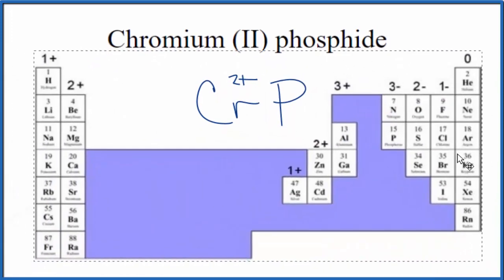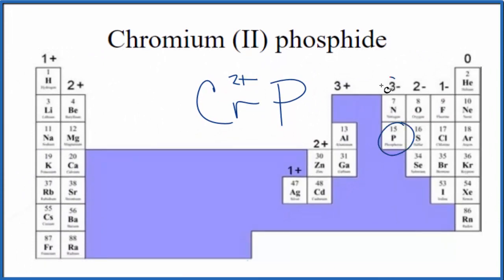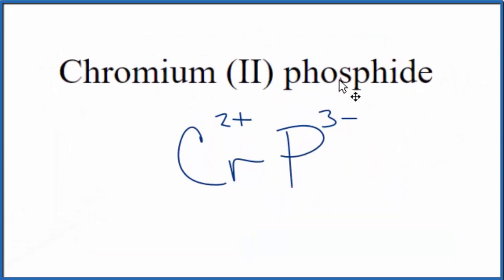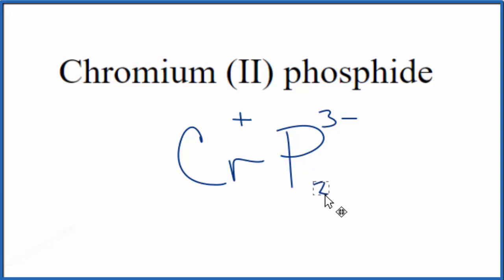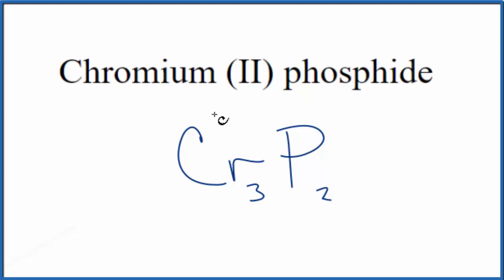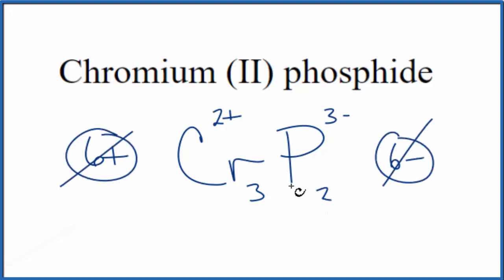How to Write the Formula for Chromium (II) phosphide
In this video we'll write the correct formula for Chromium (II) phosphide (Cr3P2).

To write the formula for Chromium (II) phosphide we’ll use the Periodic Table and follow some simple rules.

1. Write the symbol and charge for the transition metal. The charge is the Roman Numeral in parentheses.
2. Write the symbol and charge for the non-metal. If you have a polyatomic ion, use the Common Ion table to find the formula and charge
3. See if the charges are balanced (if they are you're done!)
4. Add subscripts (if necessary) so the charge for the entire compound is zero.
5. Use the crisscross method to check your work.

For a complete tutorial on naming and formula writing for compounds, like Chromium (II) phosphide and more, visit: